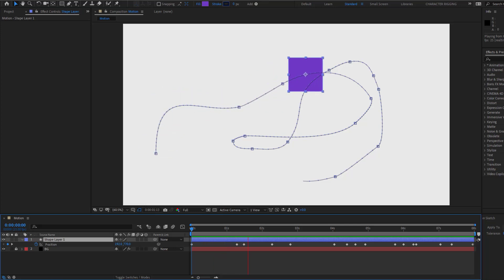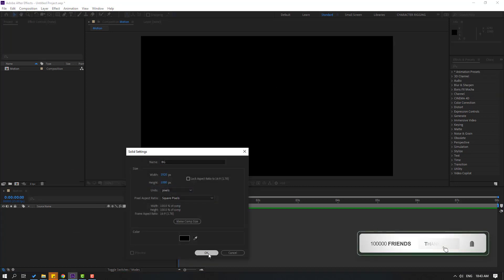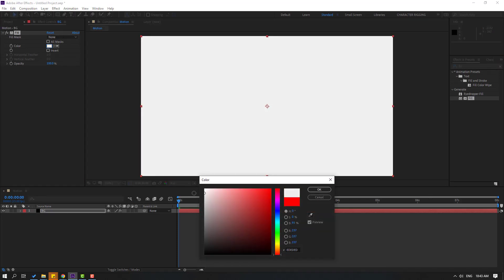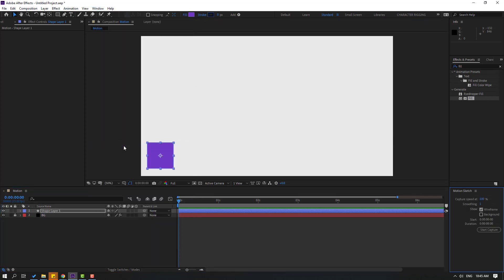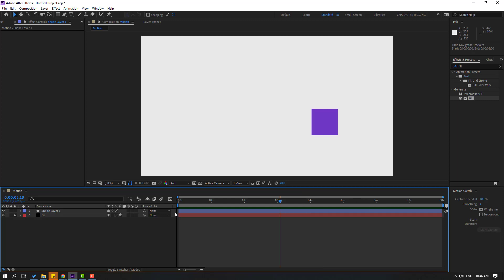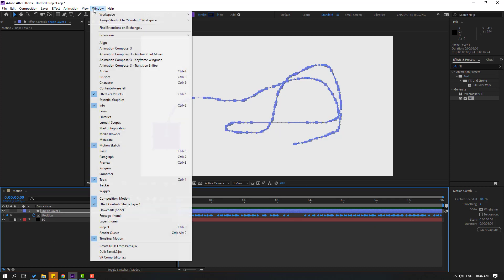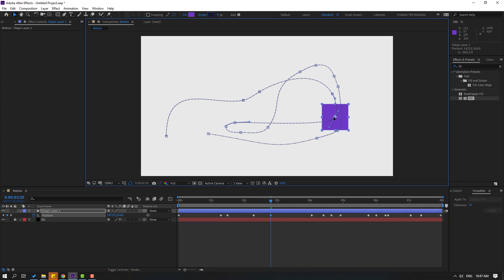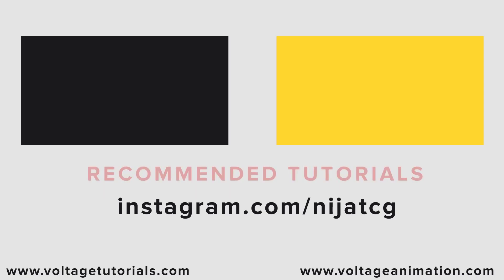Hey Motion Designer You Should Know This - After Effects Tip And Tricks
Hi guys, welcome to my new After Effects tutorial. In this tutorial i will show how to use sketch and smooth tools for fast keyframes animations in After Effects. Let's get started!